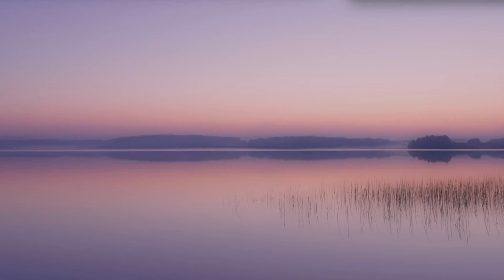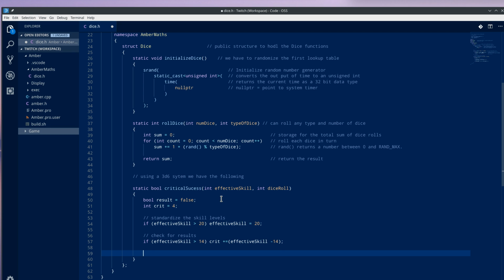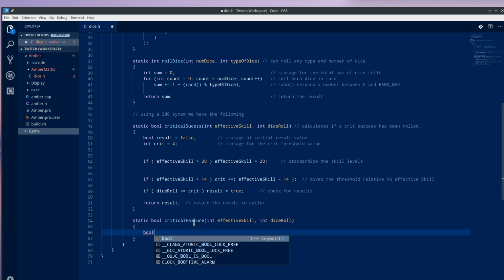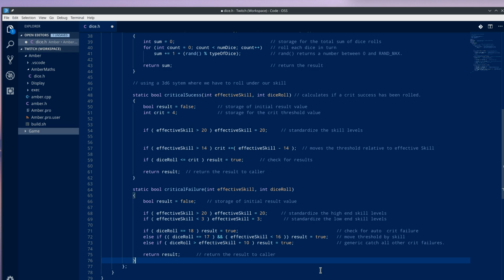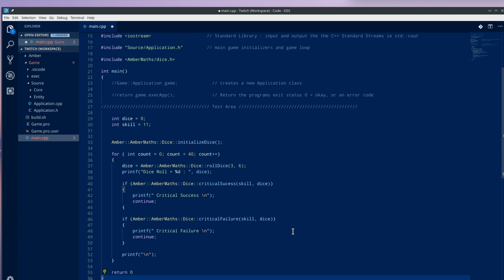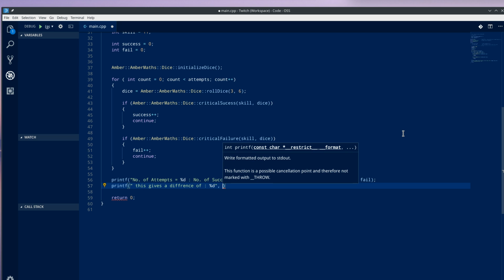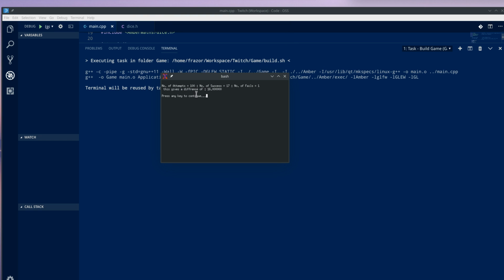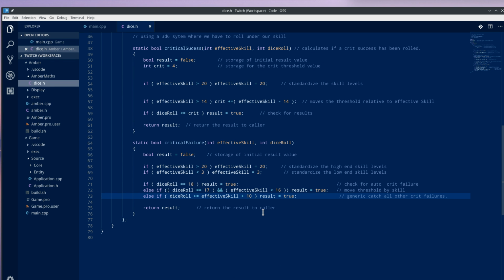Amberskies 2019 : C++ Game Programming Episode #9 Part 2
Back on Linux to finish my dice.